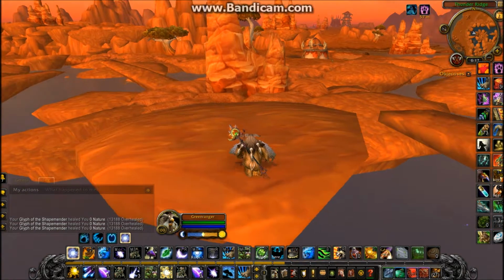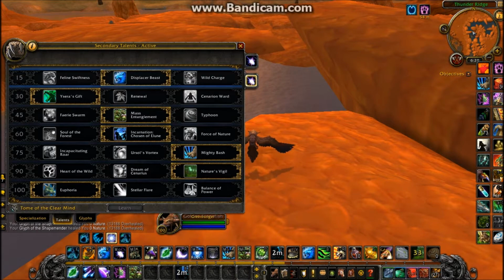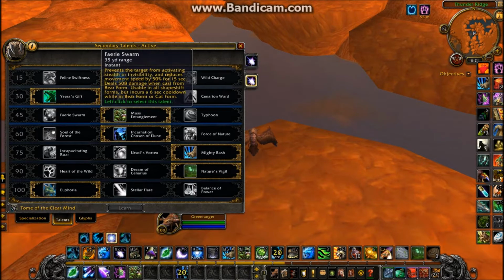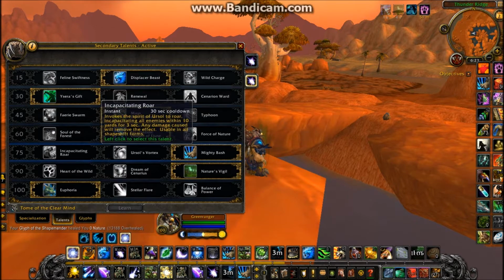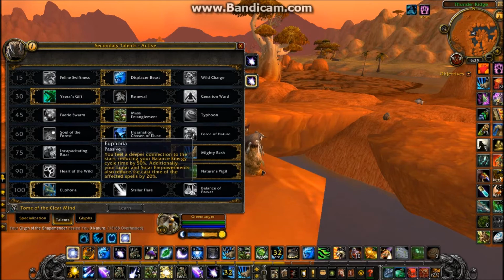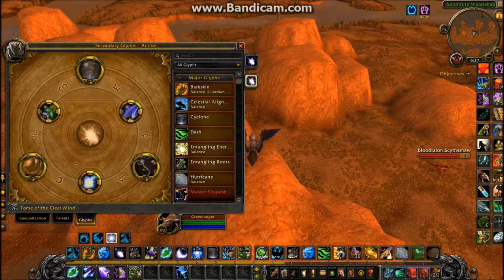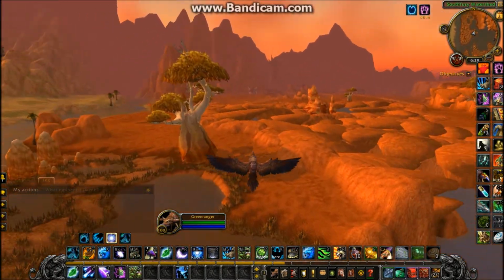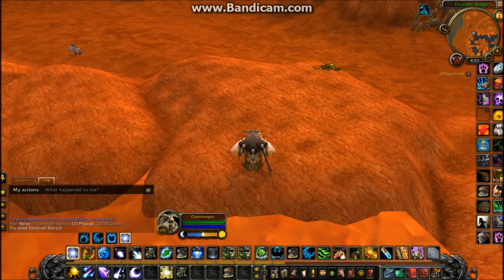Boomkin guide Wod season 1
My guide to playing  boomkin - this guide is set up to show you both my arena and rbg set up and play style .
Zebrahead- whats goin on